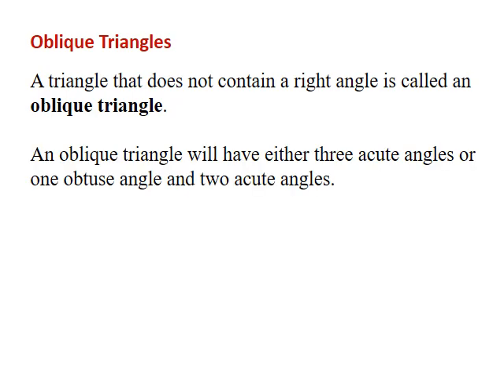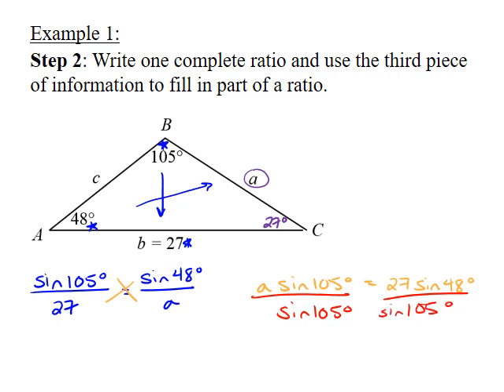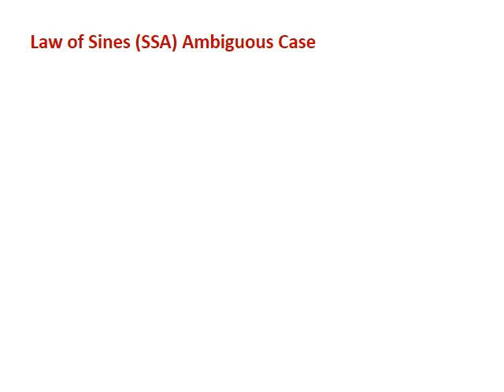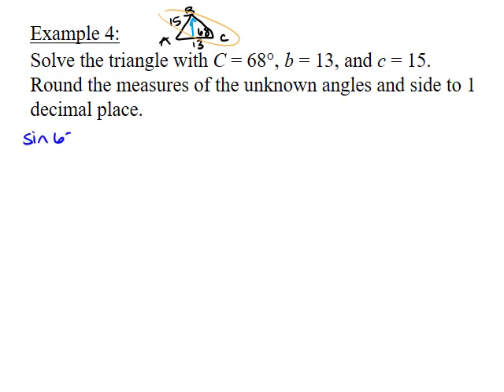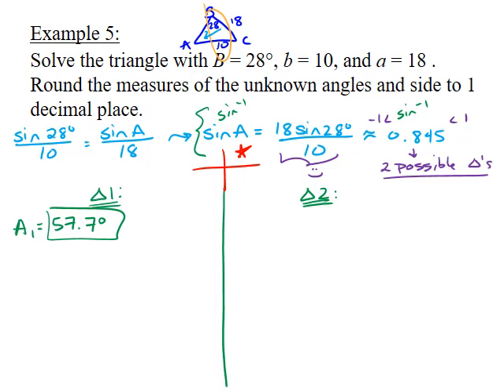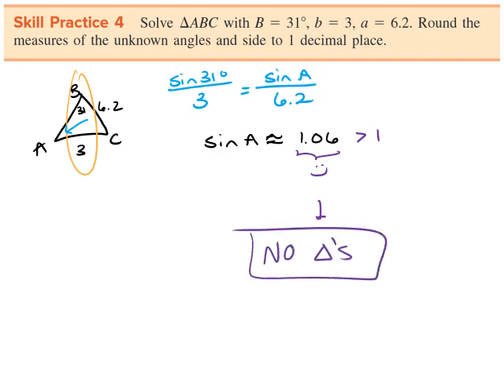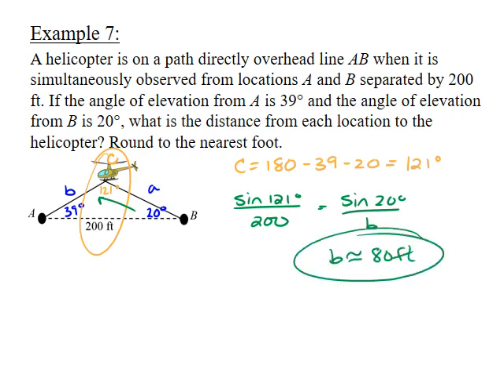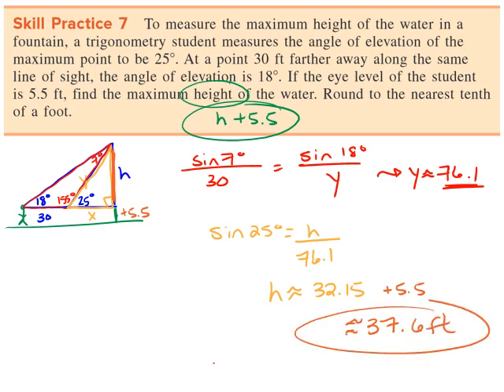MA104 6 2 Notes Video